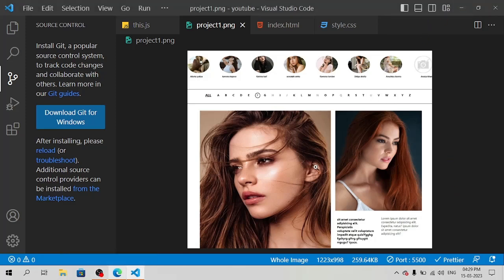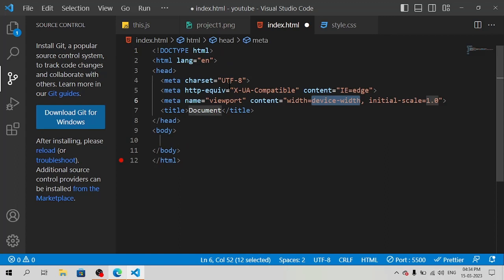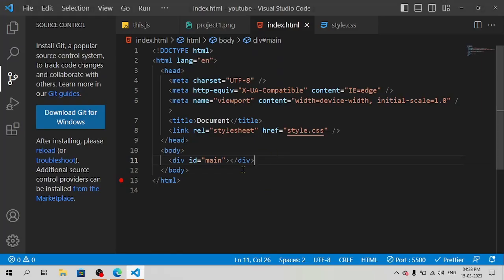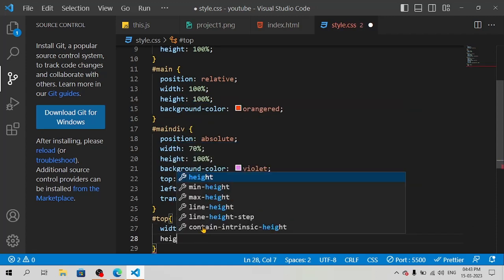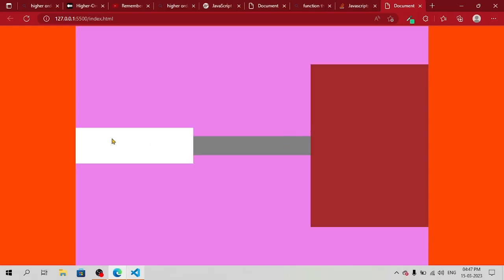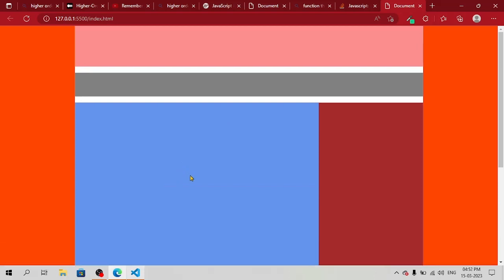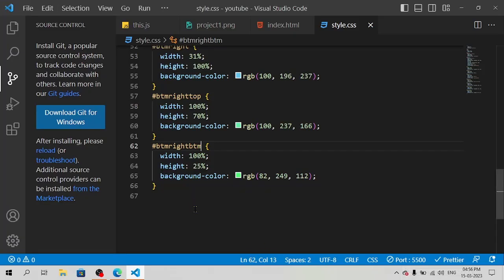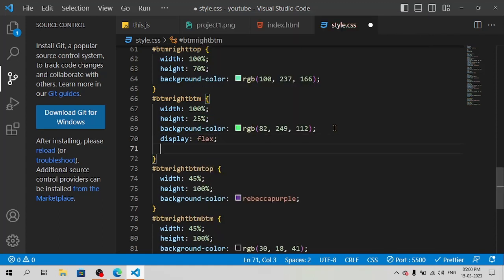How to divide pages using html CSS..?| Landing page-1 | part-1 |basic html & CSS | English practice😎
This video is only for my own learning purpose. I use to create this kind of videos for collecting my concept so that I could recall in future. If you guys take any help form this video then it will be really pleasure for me.
and specially, this the way, I do my English speaking  practice for enhancing my fluency.😂😂😂